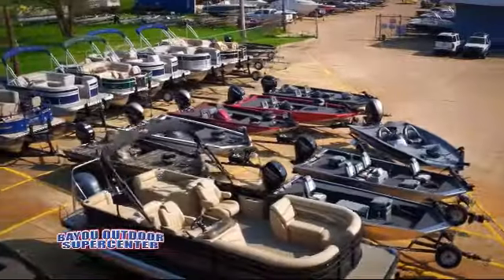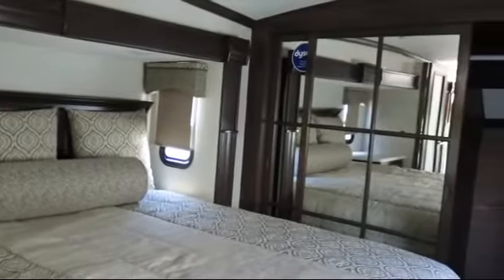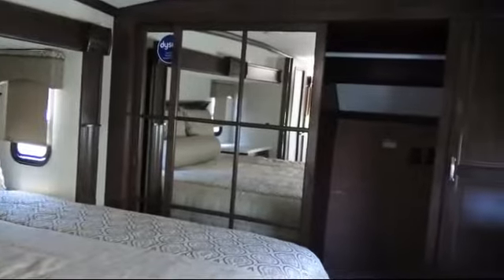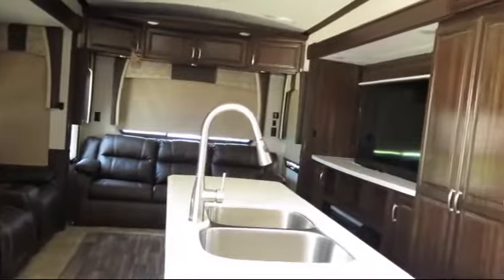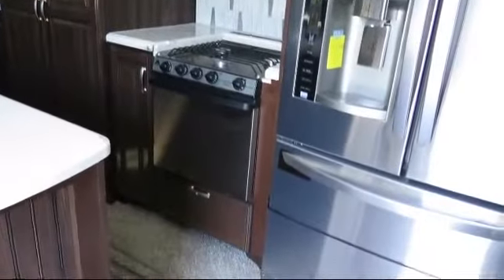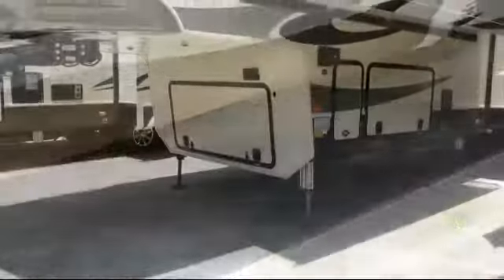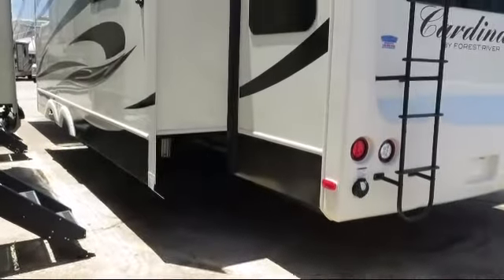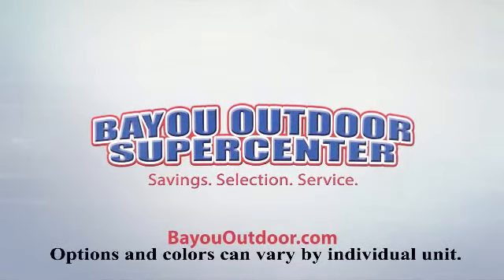2018 Forest River Cardinal 3850RL Fifth Wheel For Sale In Bossier City near Shreveport, Louisiana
2018 Forest River Cardinal 3850rl Stock Number: 18073 Vin:18073

Bayou Outdoor
1800 Barksdale Blvd.